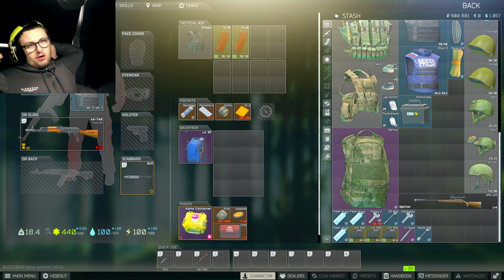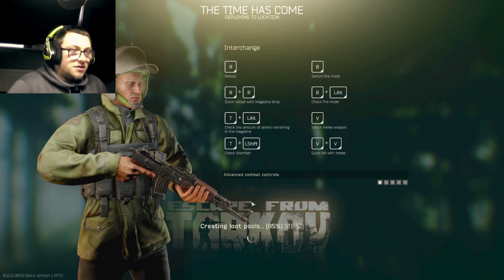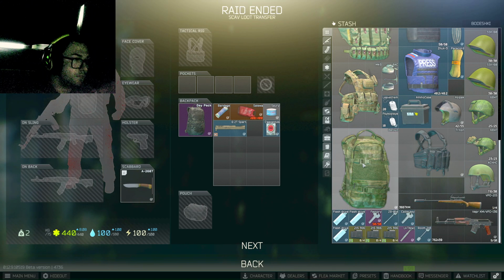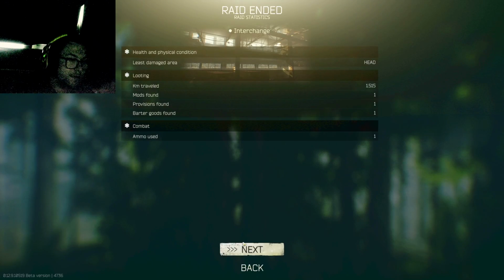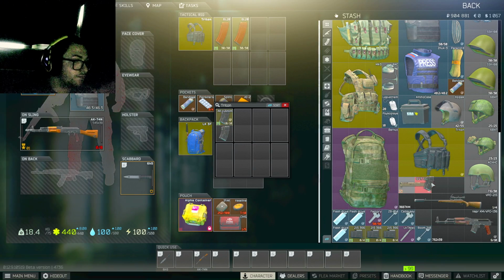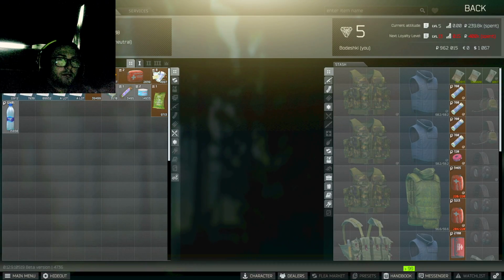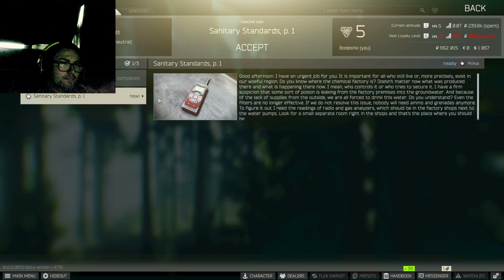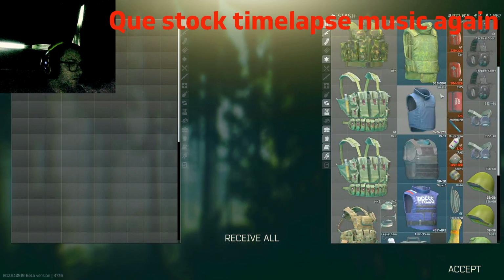Escape From Tarkov: episode 2 - In 'n' Out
In todays episode of Tarkov, we do another scav raid, but this time it is inside of a large mall on the map: interchange, we spawn with barely any time left on the clock and an item i need for a quest, so we yeet right out of there a fast as we could!